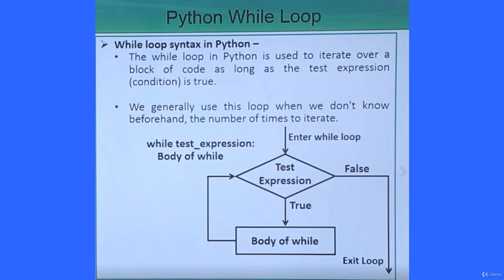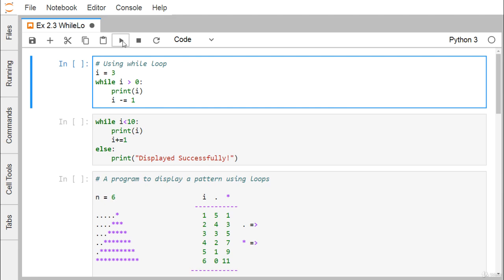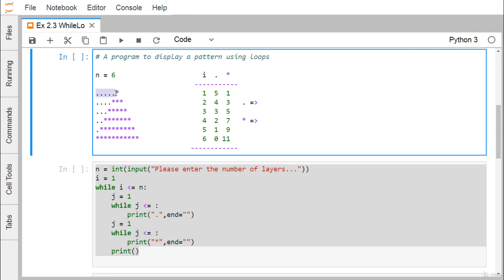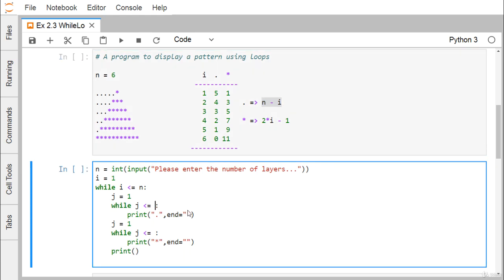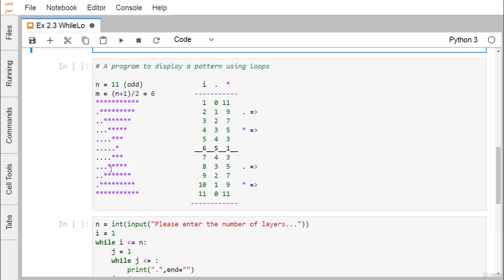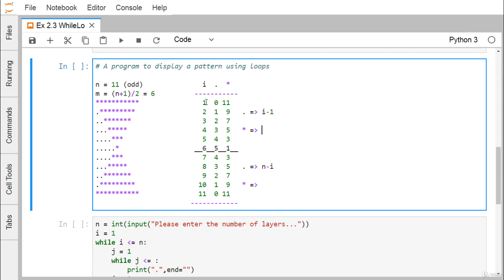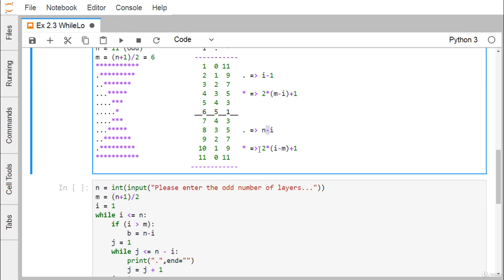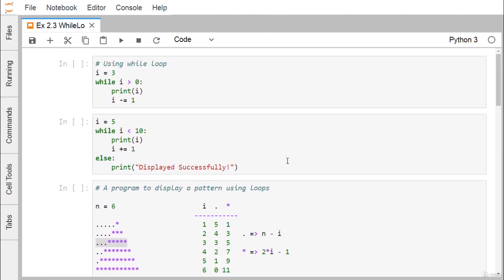36 Tutorial 36 Python While Loop